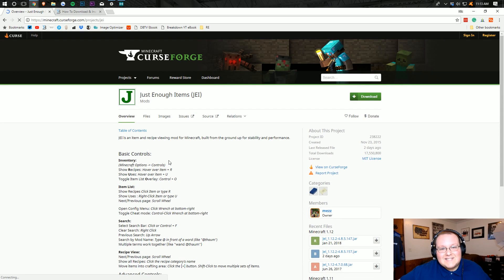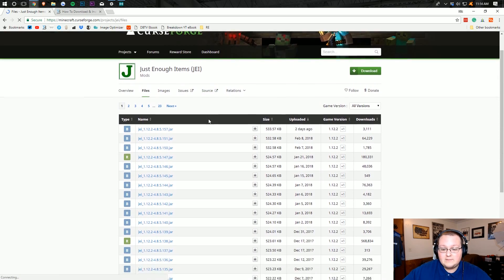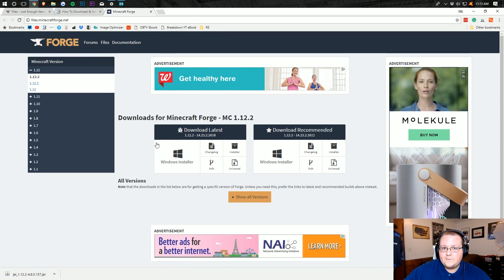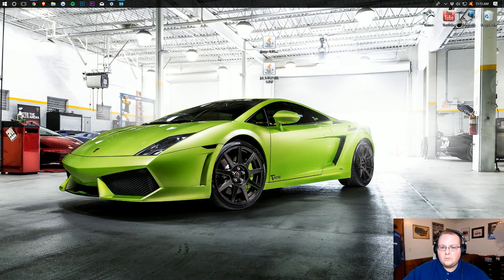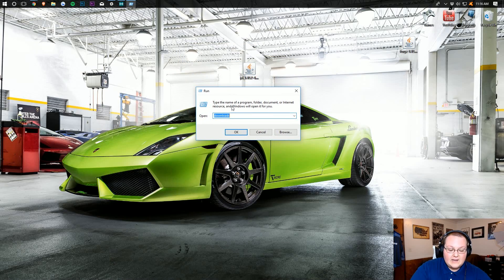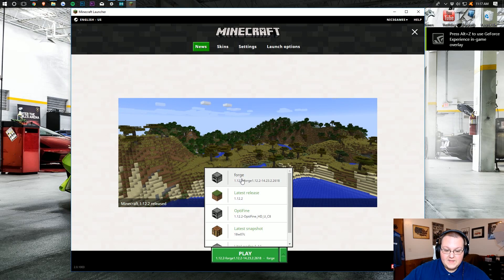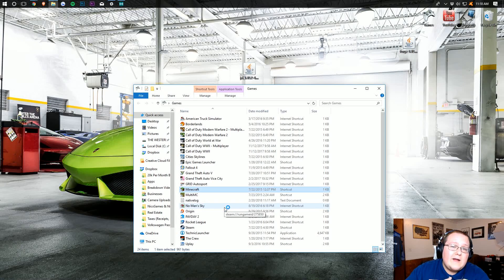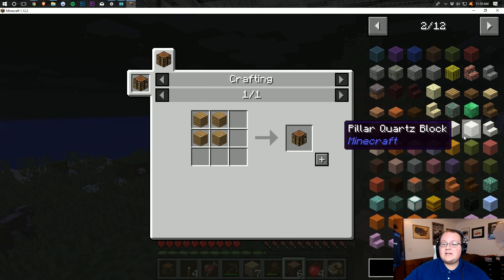How To Download & Install Just Enough Items in Minecraft 1.12.2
This video shows you exactly how to download and install Just Enough Items in Minecraft 1.12.2. Just Enough Items is very similar to Not Enough Items as it allows you to see all of the crafting recipes Minecraft has quickly and easily creating a searchable database of items to make them easier to find!

About this video: If you want to know how to download and install Just Enough Items in Minecraft 1.12.2, this is the video for you. It will show you exactly how to get Just Enough Items up and running in Minecraft 1.12.2.

Just Enough Items is very similar to Not Enough Items. Both of these mods allow you to see and easily search every item in Minecraft. You can then click on the items and get the crafting recipe. This is especially helpful to new players and in modpacks as modpacks can add literally hundreds of thousands of different items to the game. Being able to easily search these items with JEI is a must!

Luckily, we have you covered as this video gives you a link to download Just Enough Items, goes over how to install it with Forge, and even launches into Minecraft to show you how to use and play with Just Enough Items in Minecraft 1.12.2.

It really helps us out, and it means a lot to me! Thank you very much in advance.